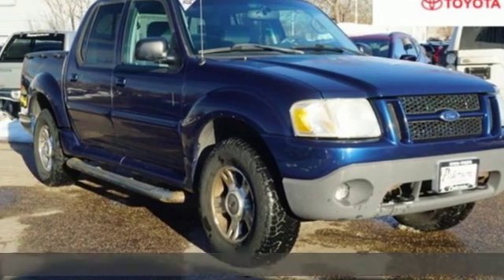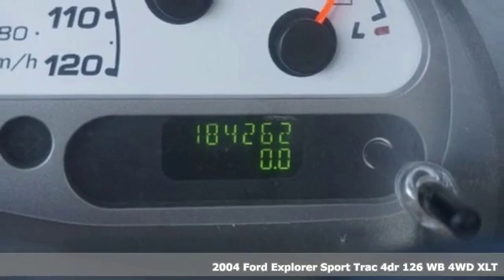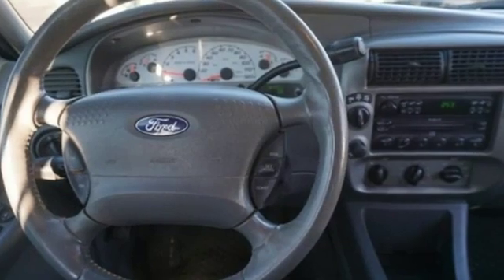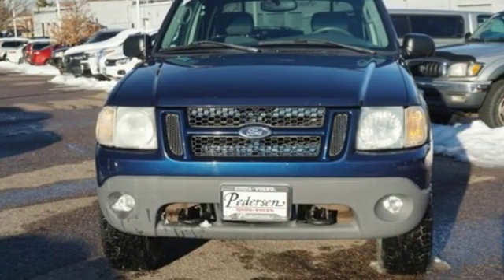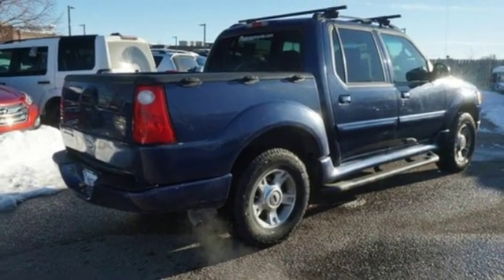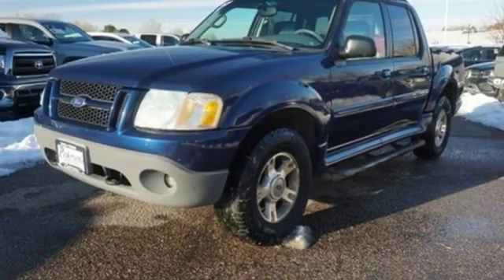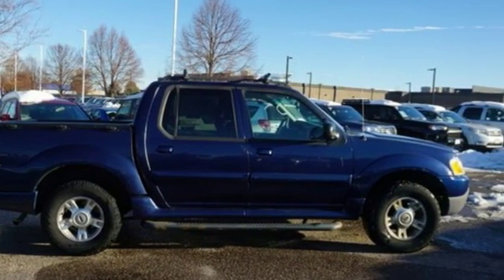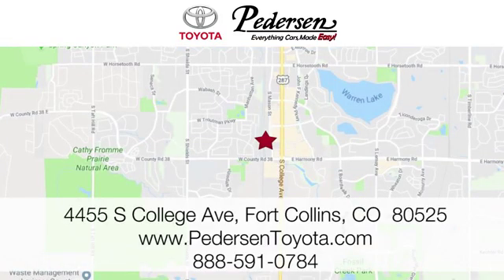Used 2004 Ford Explorer Sport Trac Fort Collins Loveland, CO L34621 - SOLD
Year: 2004
Make: Ford
Model: Explorer Sport Trac
Trim: XLT
Engine: 6 Cyl. 4.0L
Transmission: Automatic
Color: Dark Blue Pearl
Interior: Medium Dark Flint
Mileage: 184262
Stock #: L34621
VIN: 1FMZU77K84UA09406
J. Recent Arrival!4WD.

Address:
4455 S. College Ave